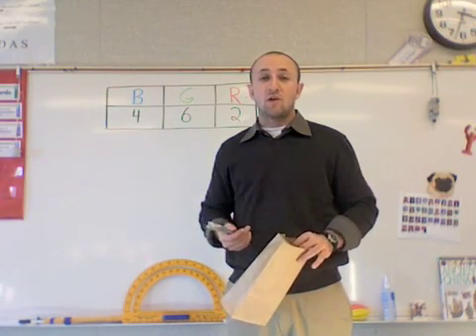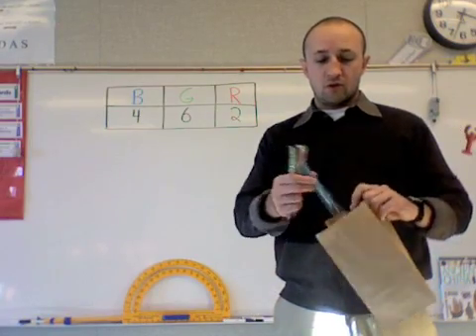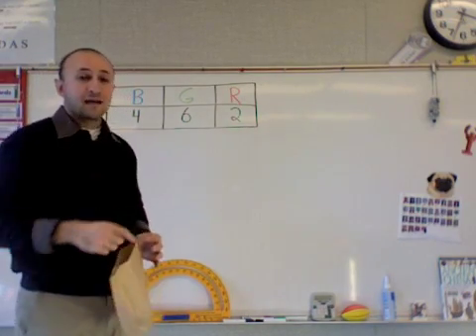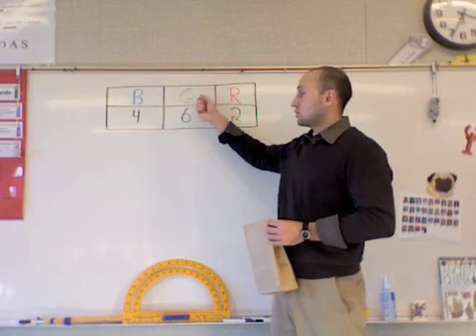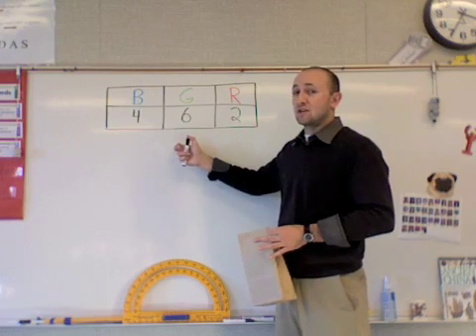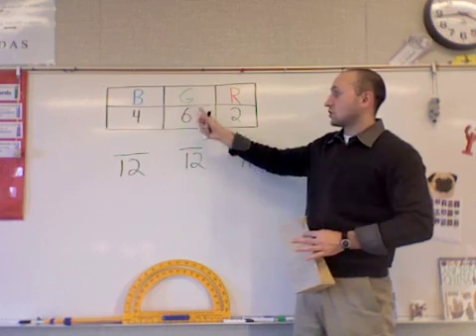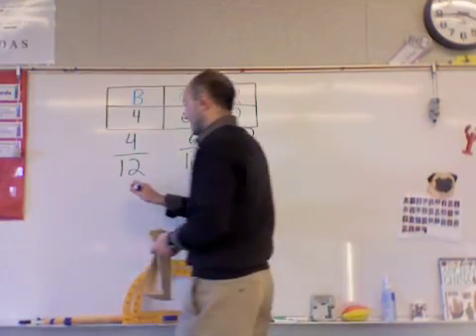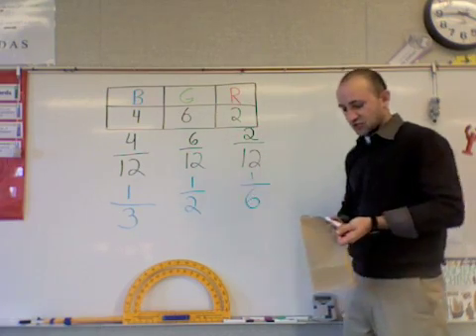Experimental Probability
Math